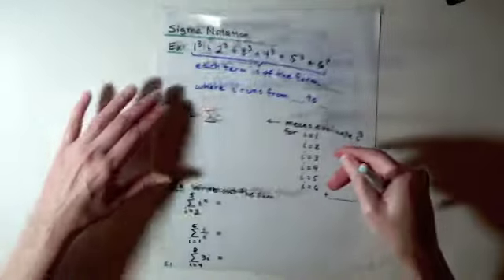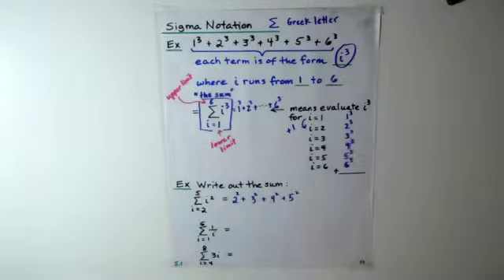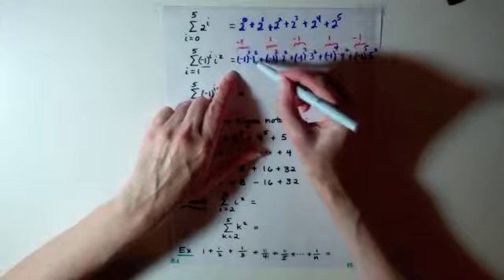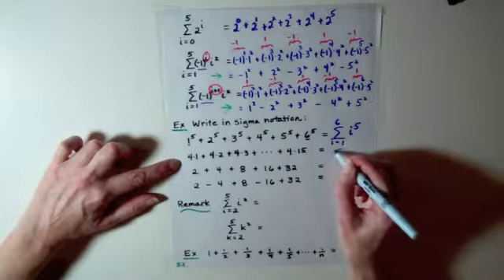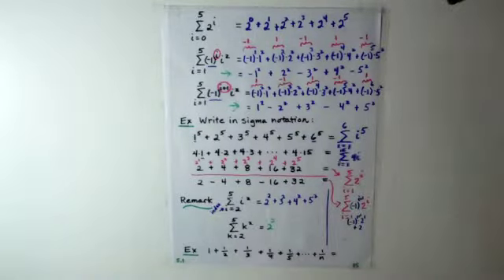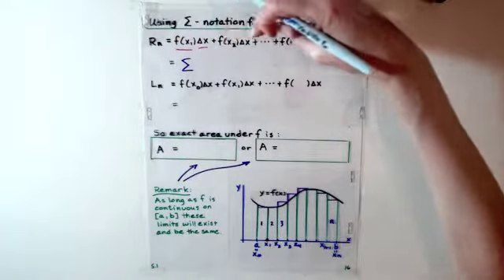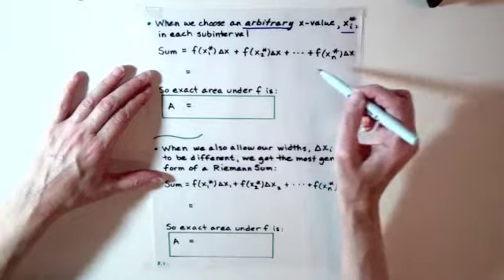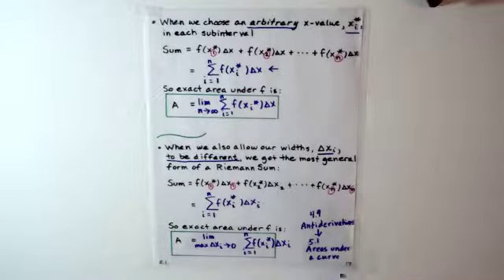Integrals Sec 2 Les 3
Video 9 - Areas and Riemann Sums
Lesson 3: Sigma Notation for Sums

Introducing the Sigma Notation (0:40). How to rewritie common sums in sigma notation, from i=1 to n (18:50). We rewrite our areas as sums of rectangles using the sigma notation (33:40).